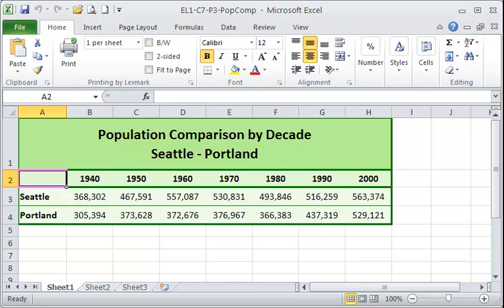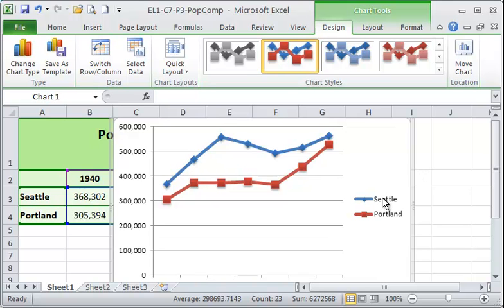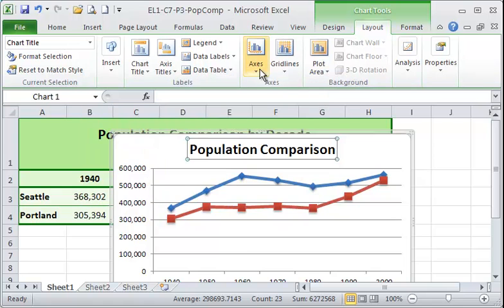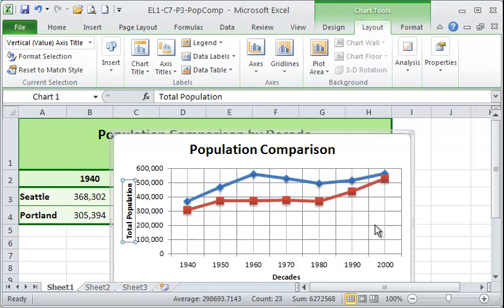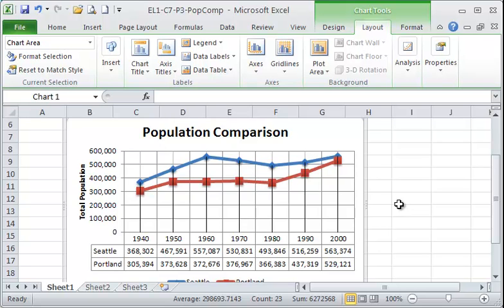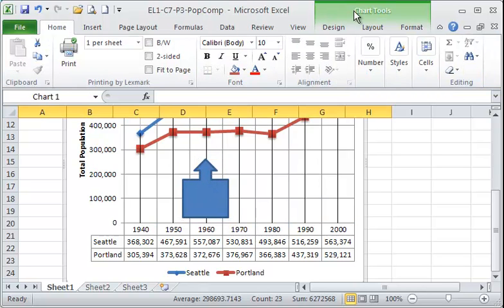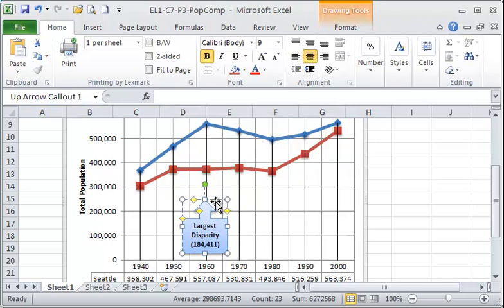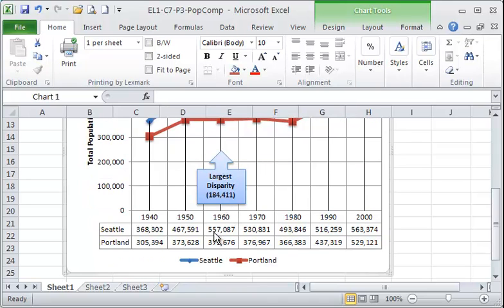OFAD 218 Level 1 Chapter 7 - Project 3